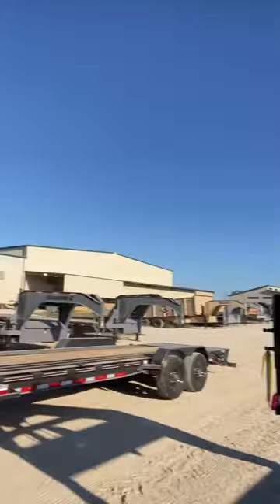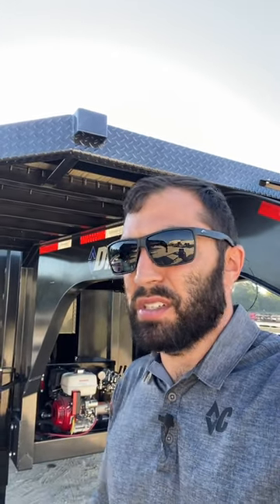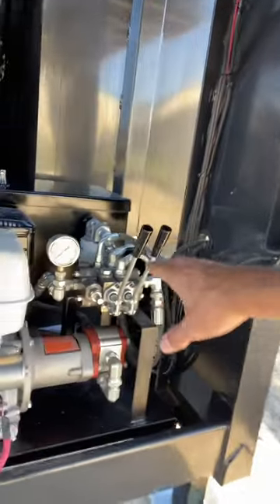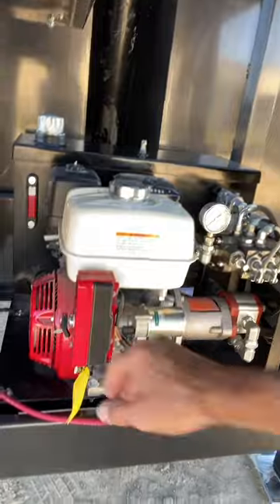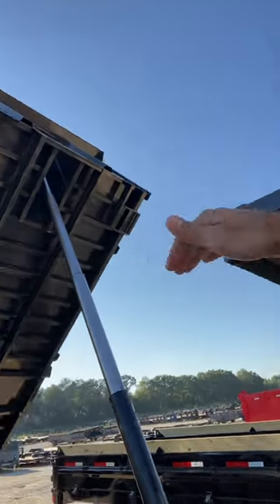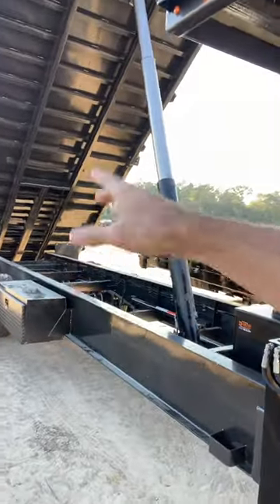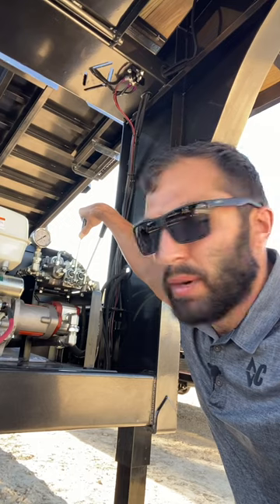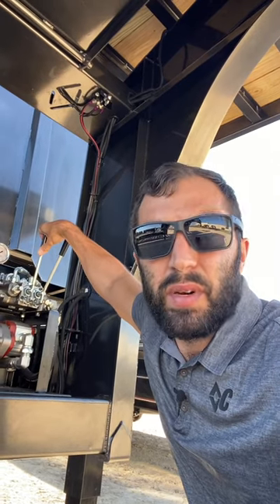The Ultimate Gas Powered Dump! 💪 | Diamond C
We were finally able to catch a Big Tandem Dual Deck Over Dump Trailer! (WDT) for a video! With a Honda gas motor running 13 horse power with a telescopic cylinder package, this ones a show stopper! 🤩